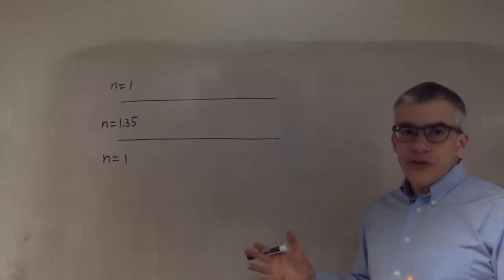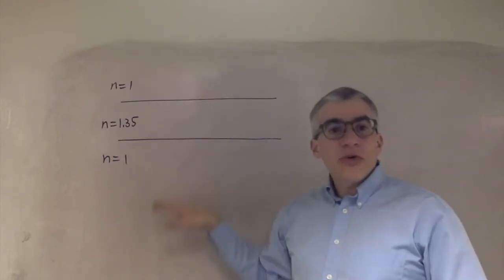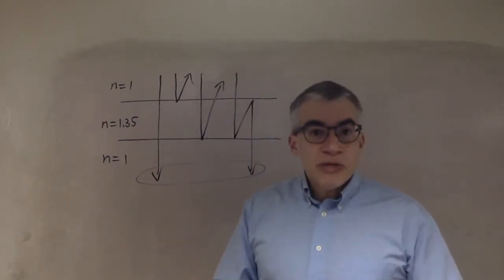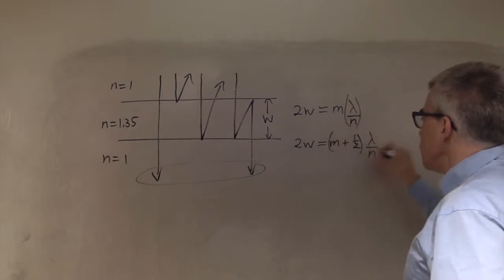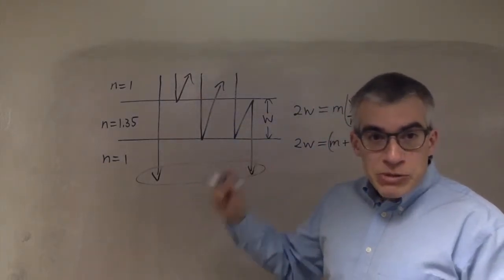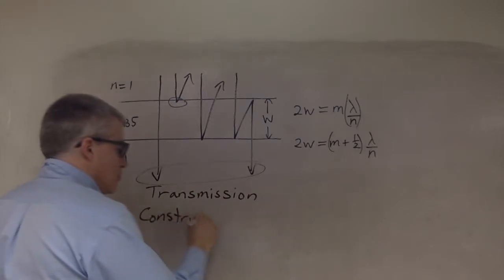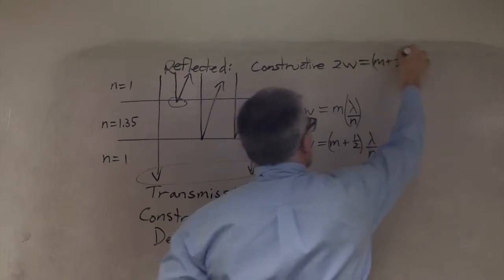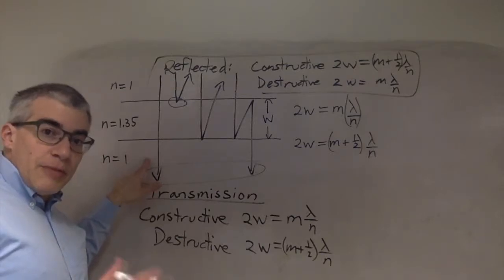Thin Film Interference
Transmission and Reflection